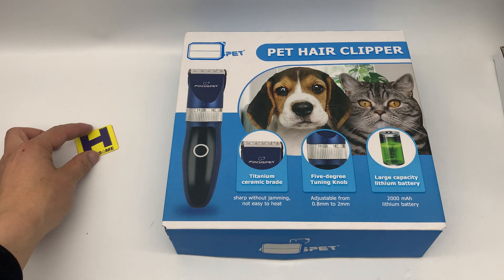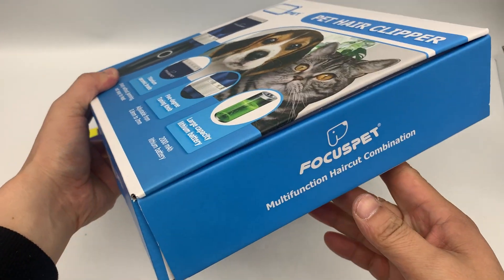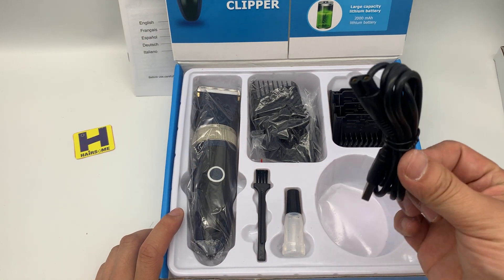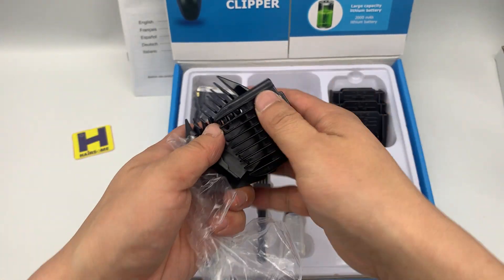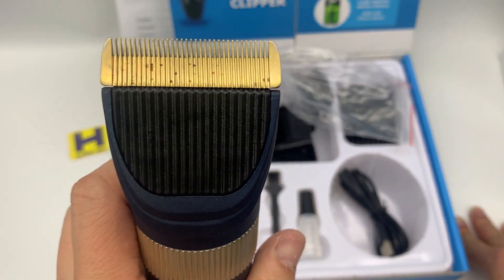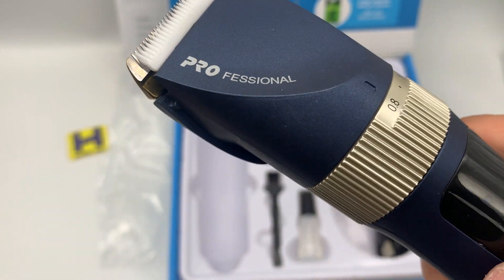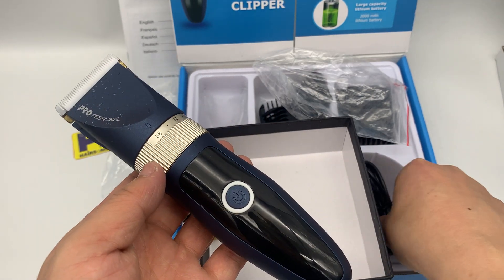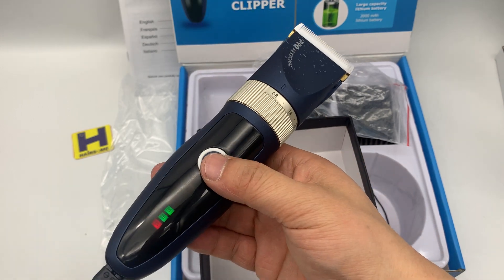NO.177 Rechargeable PET Hair Clipper LED display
pet hair cliper, 4+4 guide combs
USB charging